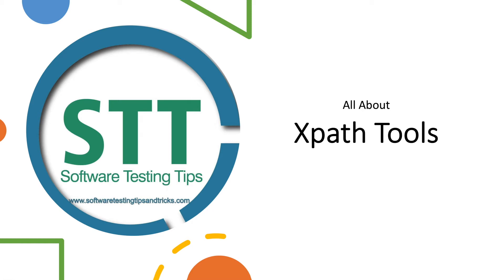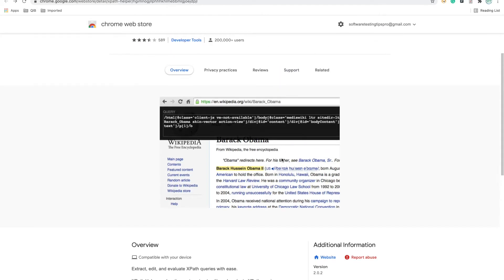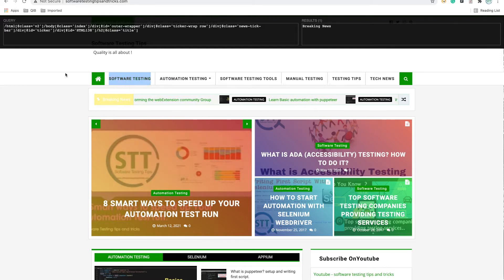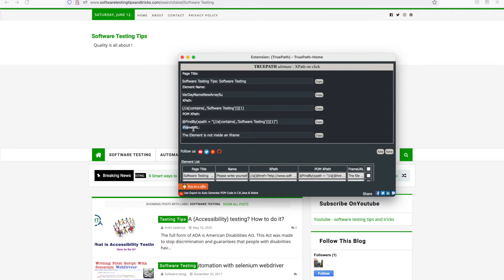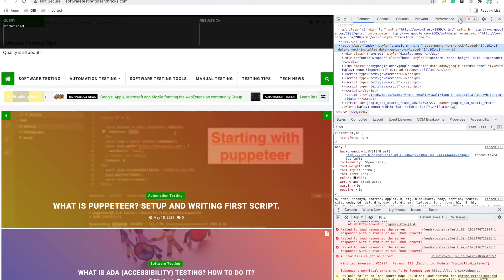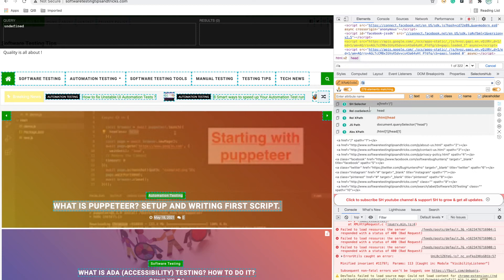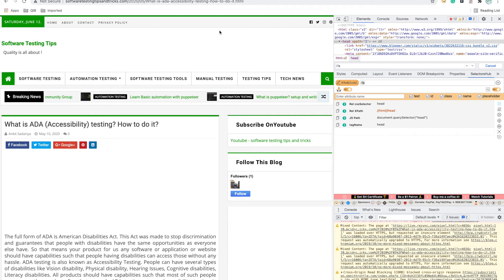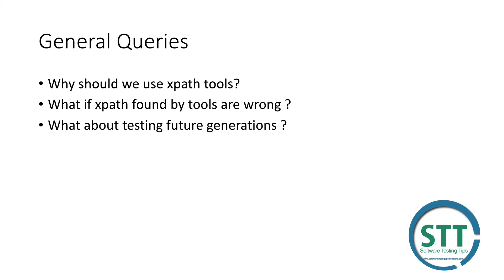Free best Xpath tools, Which to use ?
Finding Xpath manually sometimes takes time and also makes the job boring. Especially when Automation Engineers writing hundreds of automation scripts every month, they can't afford to waste time finding Xpaths. Also Sometimes new automation guy struggles with finding Xpaths then these tools will help. In this video, you will learn
1. Going through the best free XPath tools available in the market like Xpath Finder, Chropath, SelectorsHub, truepath, etc.
2. How to find the best Xpath tool for you?
3. What things to take care of while using Xpath tools?
4. How Xpaths tools are useful?